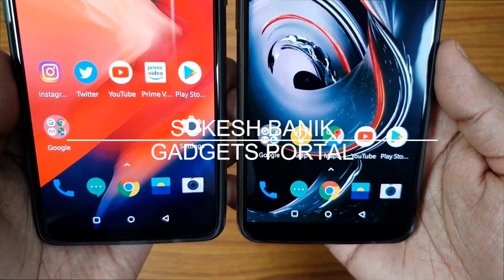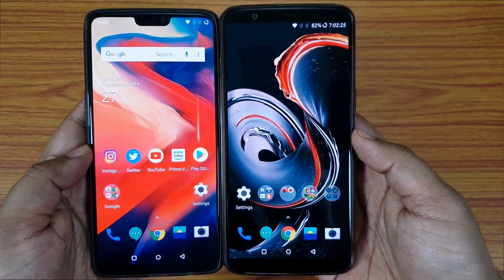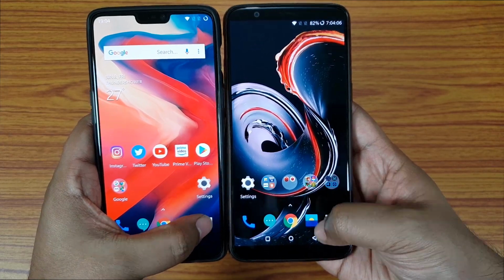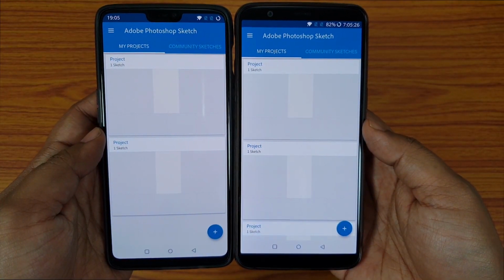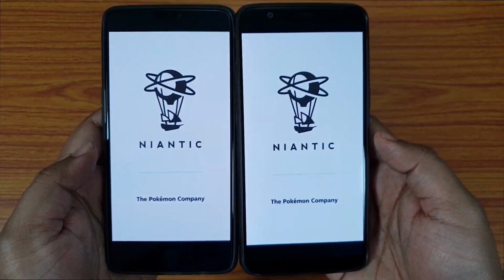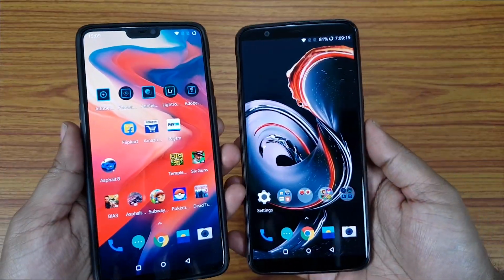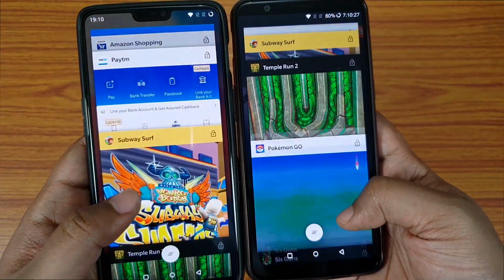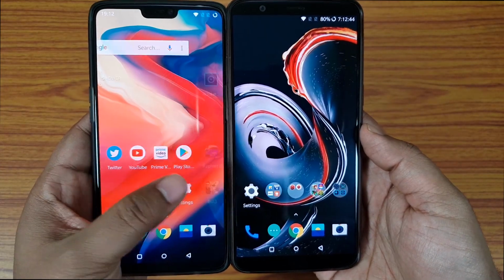OnePlus 6 vs OnePlus 5T -SPEED TEST!🔥 [After 8.1 Update] Why Upgrade??😲😲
Is there any improvement in speed on the new OnePlus 6 at all? OnePlus 5T has been updated to Android 8.1.0 [Oreo] and it’s damn fast! But can it complete with the latest OnePlus 6? Let’s find out!
Both OnePlus smartphones here have the same 6GB RAM and same settings and storage. At the end, you’ll see despite having 6GB RAM, the RAM management is not as good as other phones having the same amount of RAM like Samsung Galaxy S9 Plus.